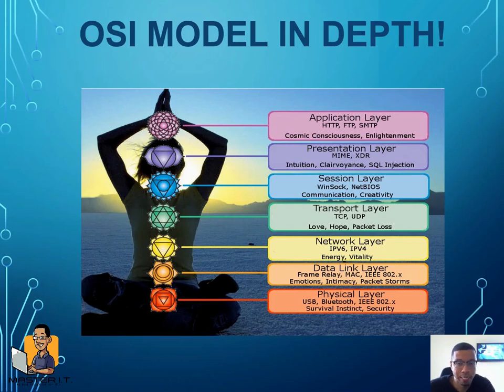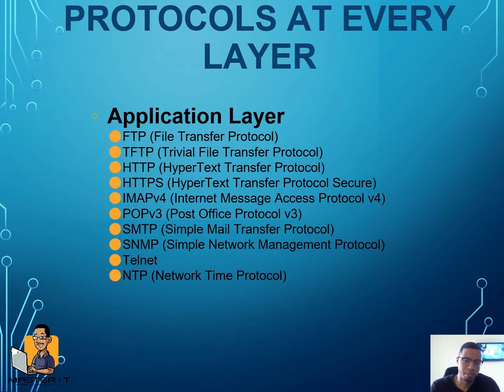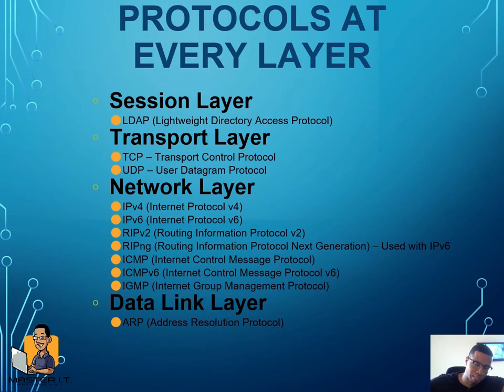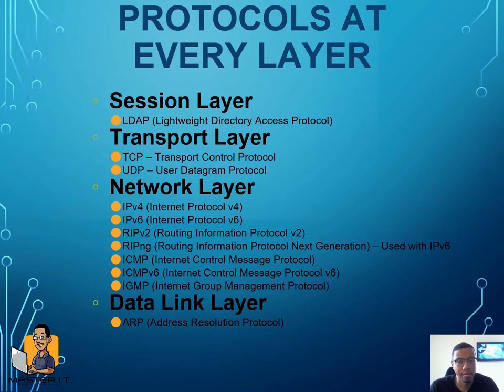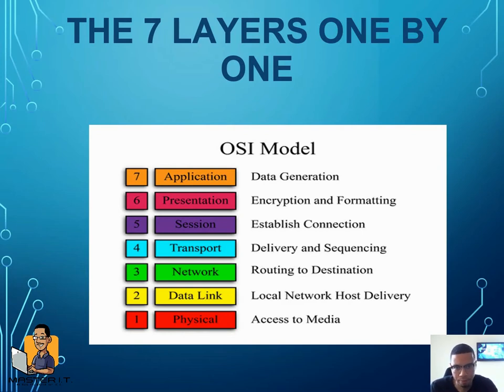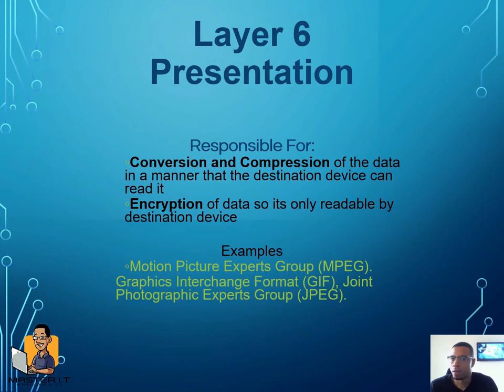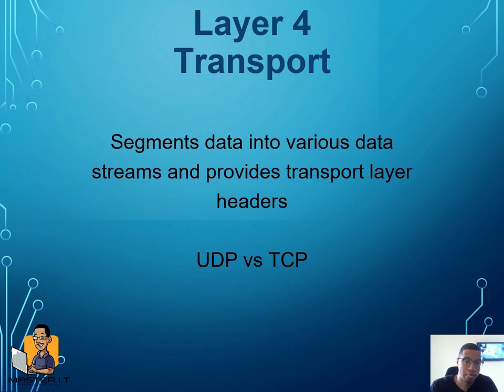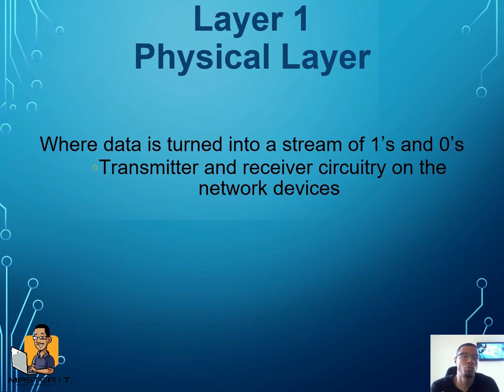THE OSI MODEL EXPLAINED | PROTOCOLS ON THE 7 LAYER OSI | A+, NET+, SEC+, CCNA By Tech Professor